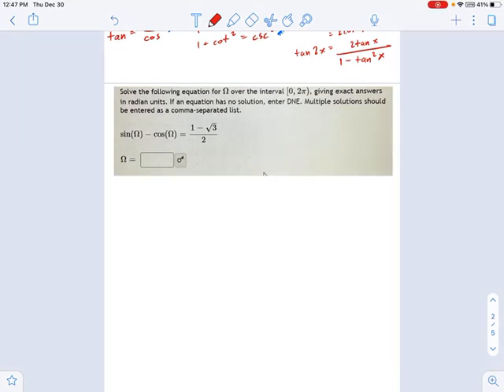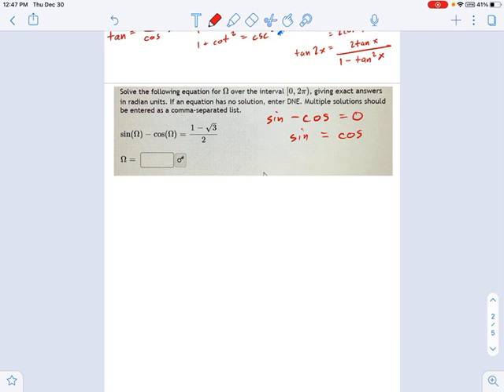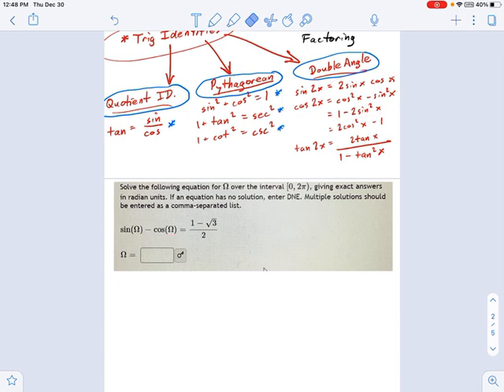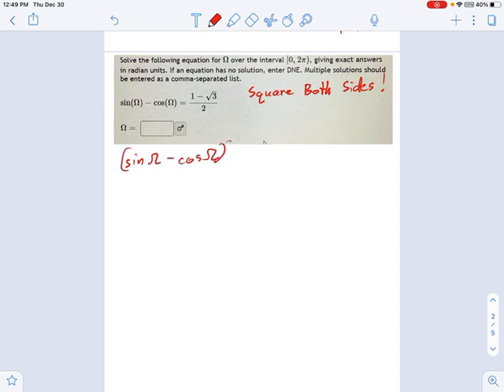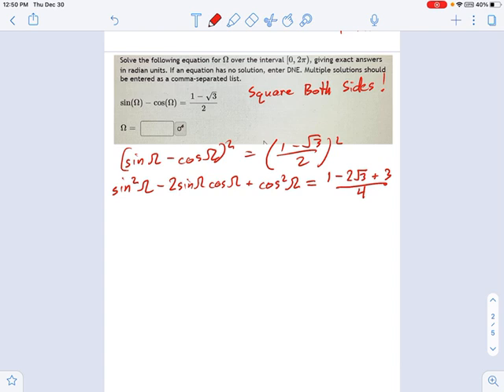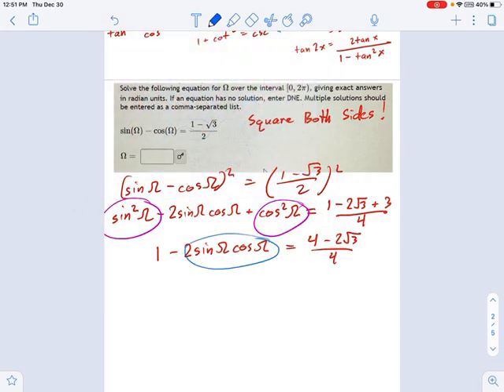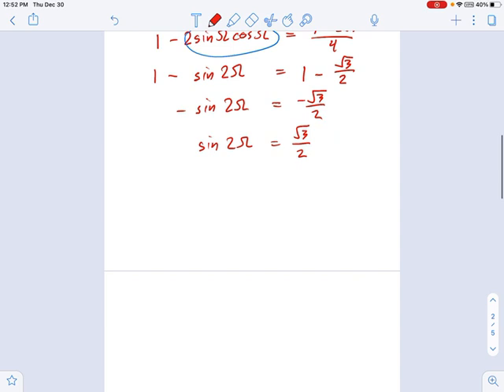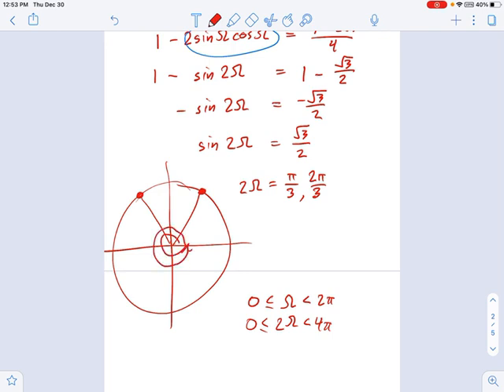SM3.10.45 - Solving Trig Equation by Squaring Both Sides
Murphy Math --
Solving a trig equation by squaring both sides and using a Pythagorean and Double Angle Sine Identity substitution.  Includes a discussion of extraneous solutions introduced through the action of squaring the equation.